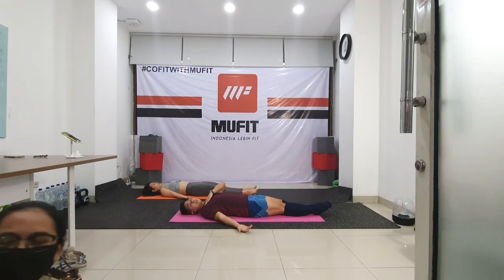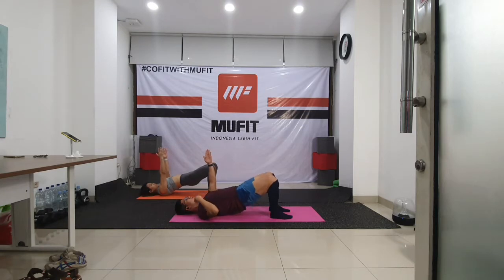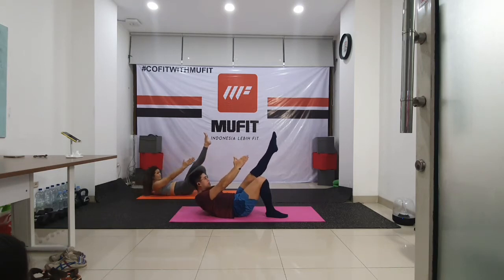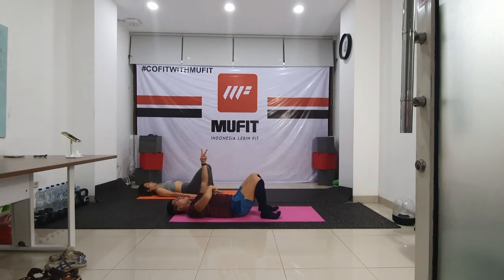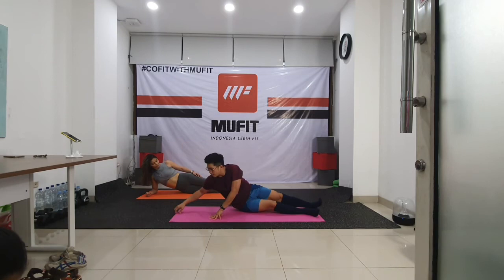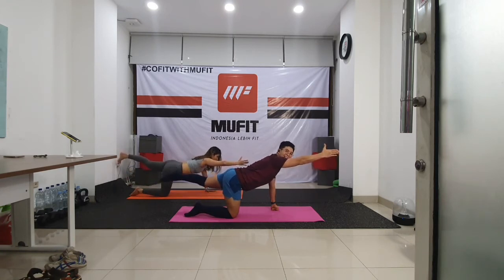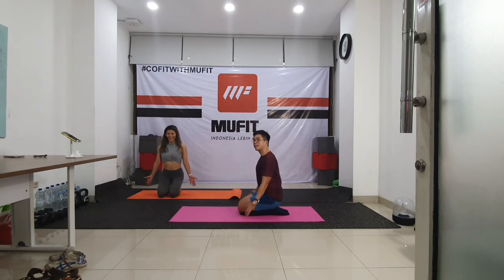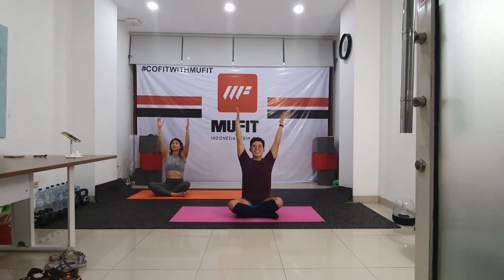Pilates english version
Hi Pilates Hunter,
Its been a long time,  i'm not upload Pilates workout.
So, happy workout!

Have Fun!